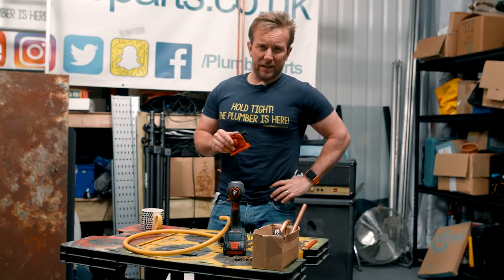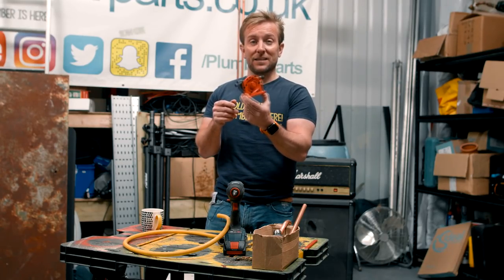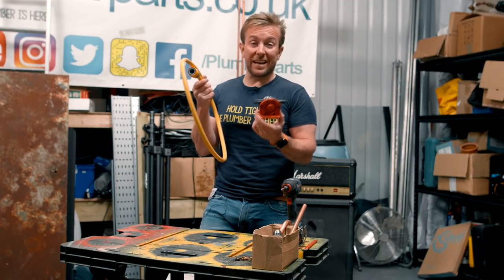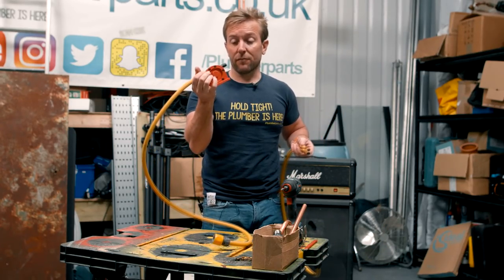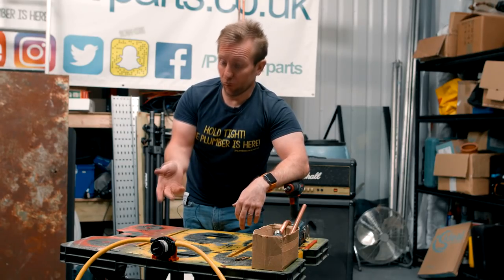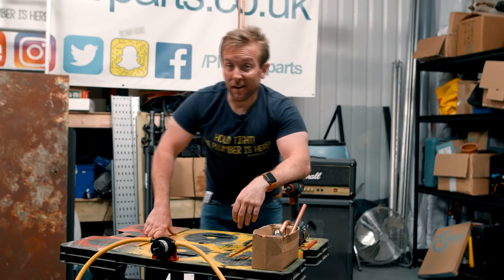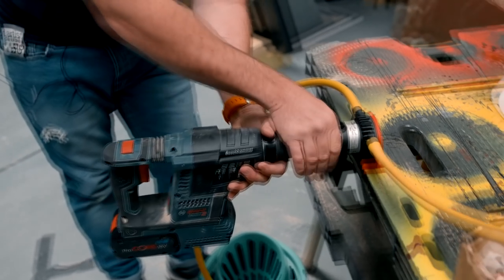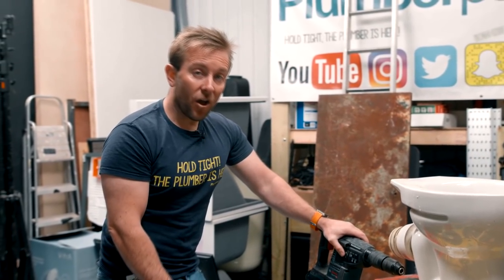DRILL PUMP LIFE SAVER MUST HAVE TOOL - TOOLS OF THE TRADE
Today we review the much under used and slightly mental drill pump. It's a life saver in the tool box!

Drill pumps are great for pumping out toilets, feed tanks and heating systems. Don't underestimate what you can do with these beasts! I review the drill pump from Wolf, that you can grab in our amazon store. Enjoy!